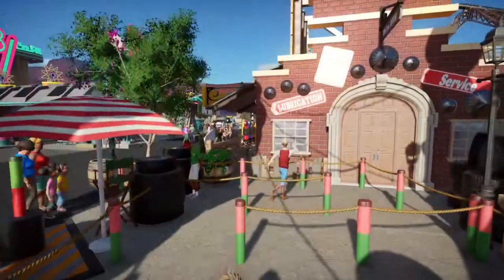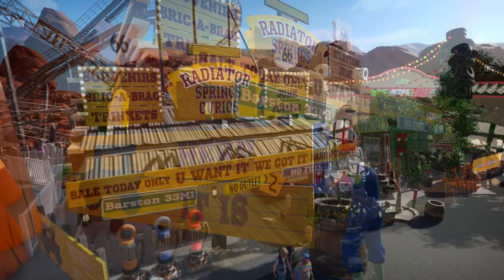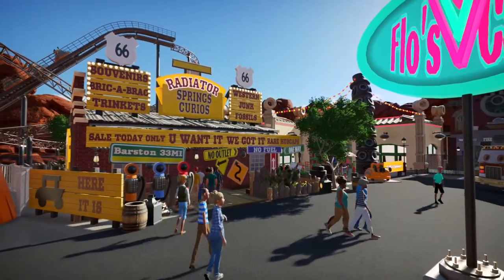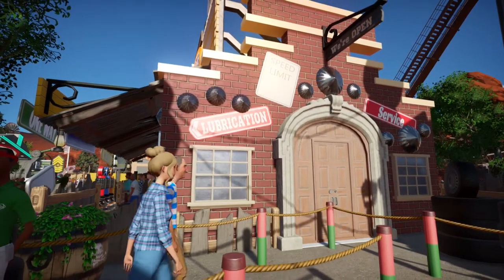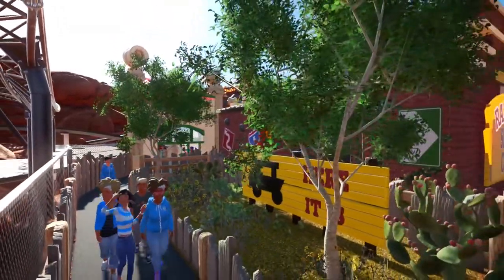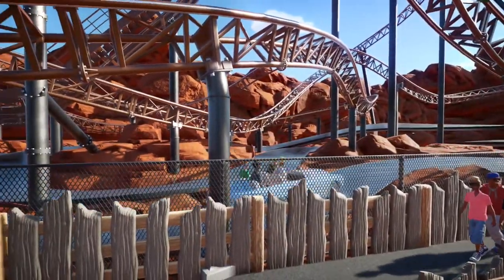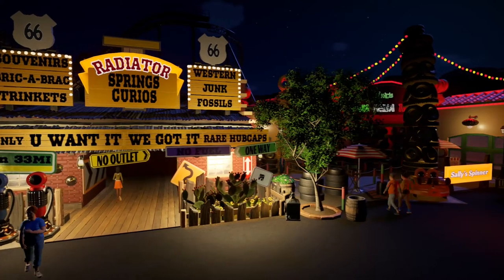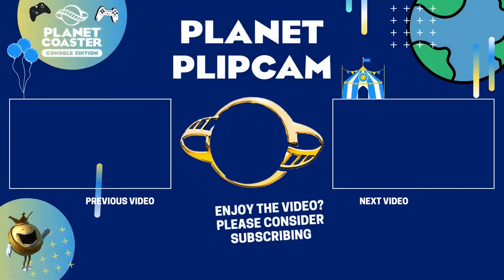Radiator Springs Curios - Cars Radiator Springs - Planet Coaster Console #10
Hayo and welcome to episode 10 of my Radiator Springs Movie Mini Park in Planet Coaster Console. In this video I take you for a tour around my Radiator Springs Curios shop/toilet building. Thank you so much for your support.